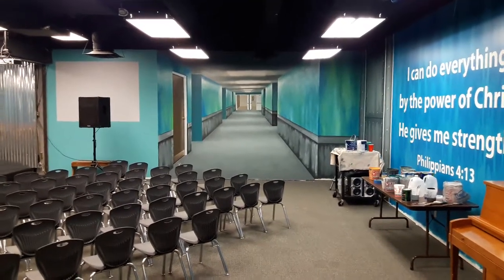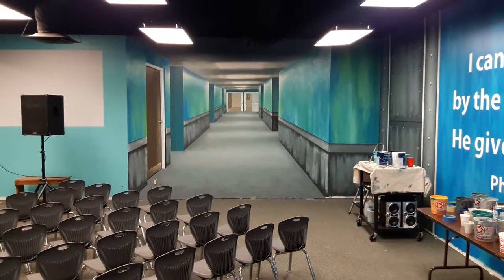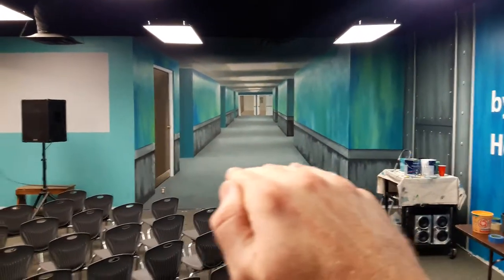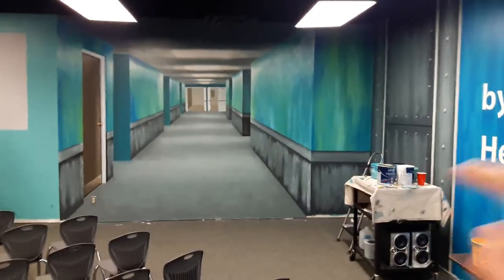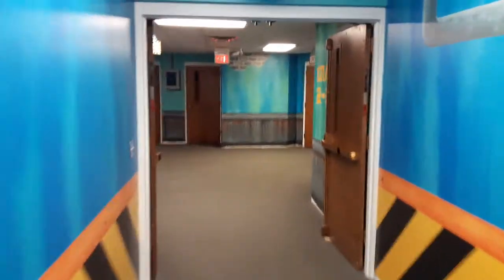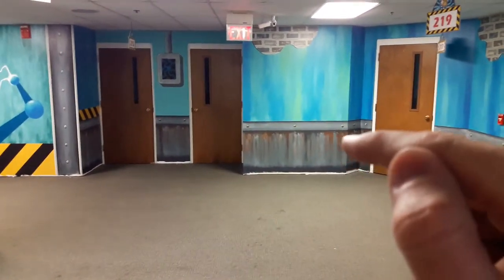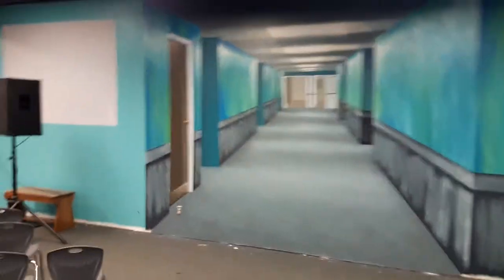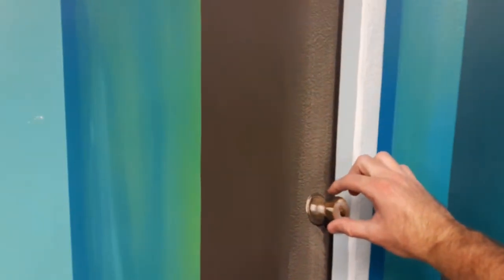3d illusion mural